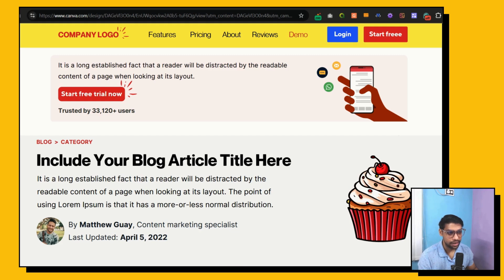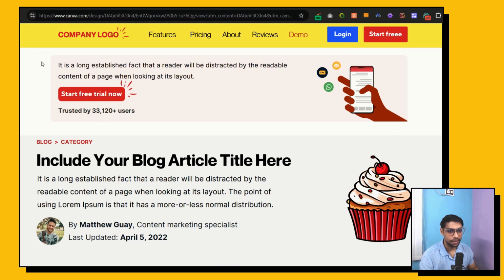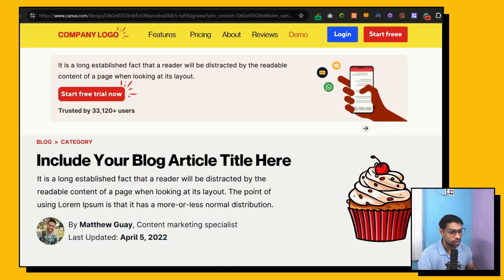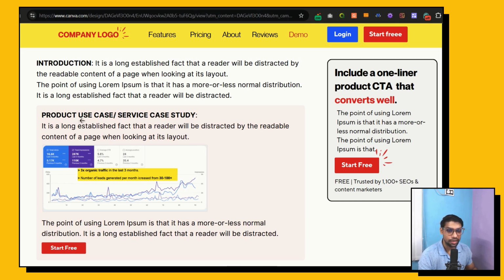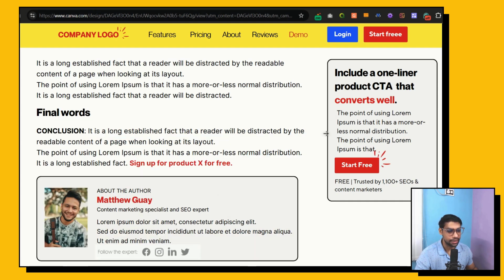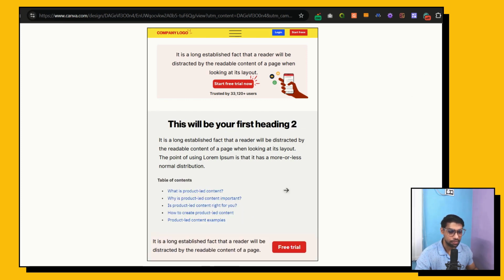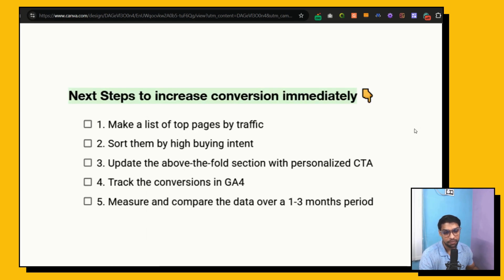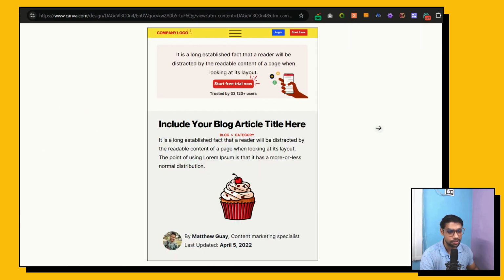This Blog Design Layout INCREASED Conversions by 12% (with Free Template)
Struggling to turn your blog traffic into leads and sign-ups?

Over the last 6-7 months, we have tried this same blog design layout on different blogs (SaaS, B2B, service), increasing overall conversions from 12-20%.

Quick links:

Watch the entire video breaking down the exact blog design layout

✅ Sticky Header & Sidebar CTA – Keep key actions visible as users scroll to reduce friction.

✅ No Traditional Featured Image – Instead, we optimize for SERP while keeping the page minimal and conversion-focused.

✅ In-Content Product Use Cases – Highlight how your product solves user pain points with differentiated text blocks for better visibility.

✅ Replacing Conclusion with Action – Instead of a generic wrap-up, we guide readers toward our service/product (e.g., “How We Can Help You with SEO Audits”).

Key Takeaway?

Make a list of top pages by traffic

Sort them by high buying intent

Update the above-the-fold section with personalized CTA

Track the conversions in GA4

Measure and compare the data over a 1-3 month period

💡 Have you tested a similar approach? What’s worked for you?

Let’s discuss.